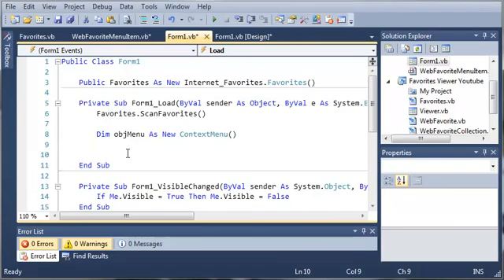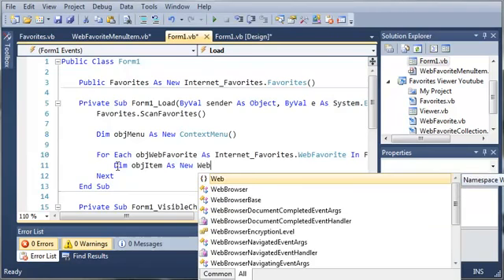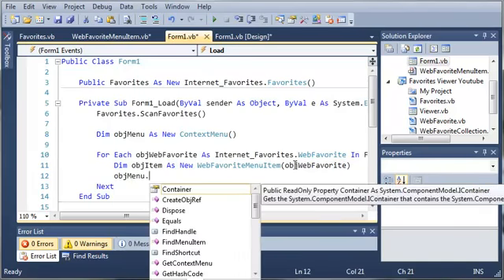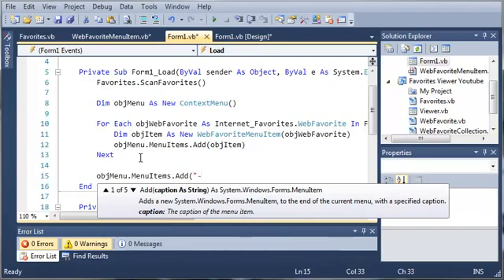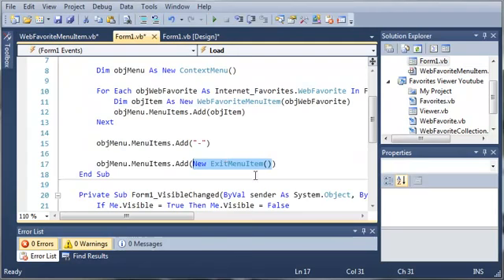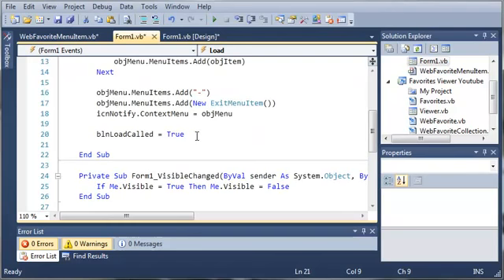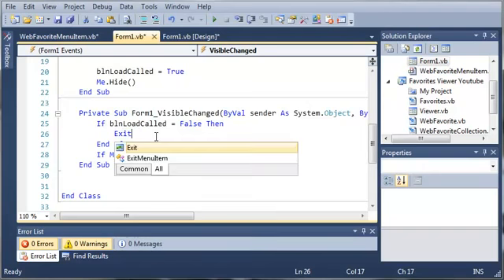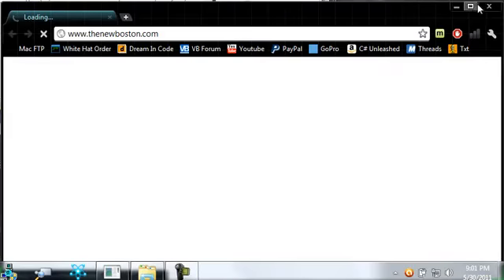_Visual Basic Tutorial - 199 - Favorites Tray Part 4 Adding Our Favorites To = BY ARMAN